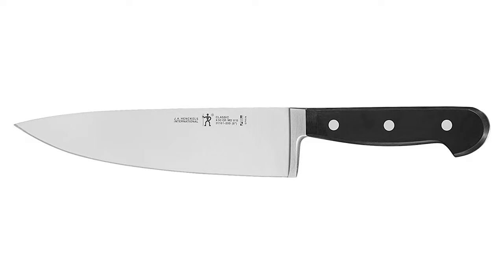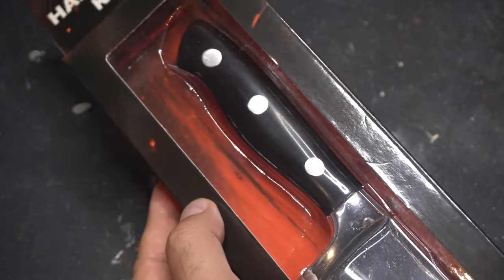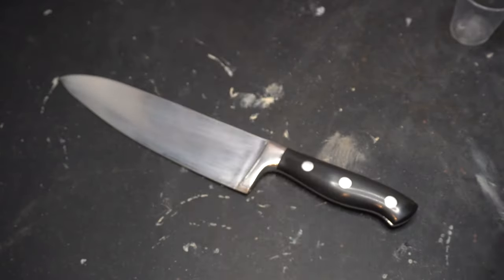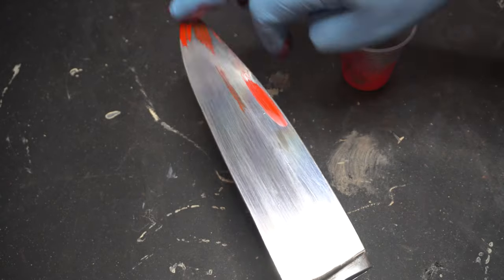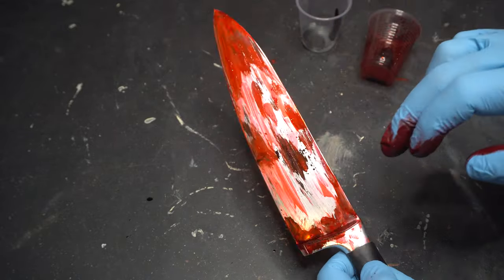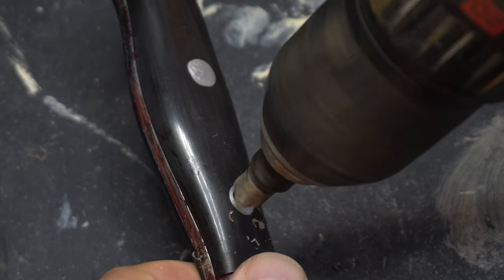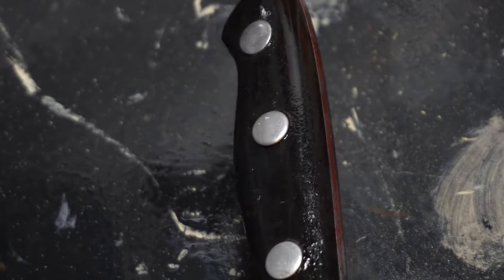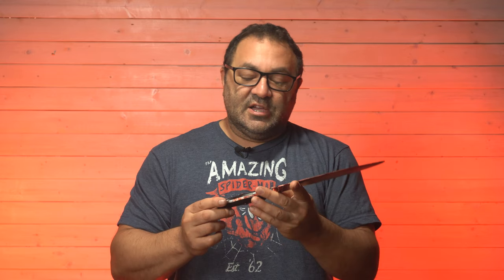Halloween Kills Michael Myers Knife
Halloween Kills - Sourcing Knives and Adding Some Blood

In this video we'll talk about the knives used in the latest halloween movies, covering the ones that were used and why I think the Trick or Treat Studios knife is the best choice.
The painting and weathering of the knife was a lot, but it was also a lto of fun. :)

0:00 Intro
0:36 Knife Choices
2:17 Weathering and Painting
5:26 Adding Real Rivets

Weapons Used:
Farberware Edgekeeper 8 Inch Forged Triple Riveted Chef Knife

Trick or Treat Studios Version - Halloween Kills Butcher Knife Prop Silver

Liquitex BASICS 6 Tube Acrylic Paint Set, 22ml, Primary Colors

Vallejo Game Ink Paint Set (8 Color) Paint

Paint Brush Set, 2 Pack 20 Pcs Paint Brushes for Acrylic Painting

Dupli-Color MC200 Red Metal Cast Anodized Color - 11 oz.

Disposable Plastic Cups – 100 Clear Cups

Ender 3

CREALITY CR-10